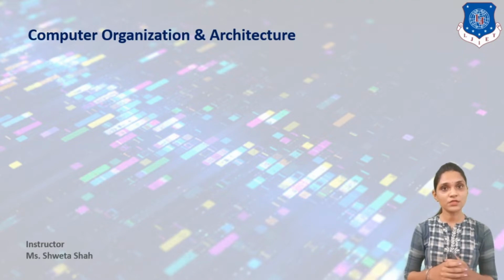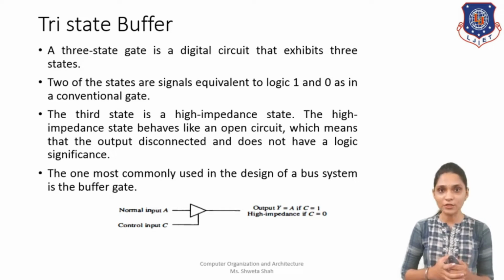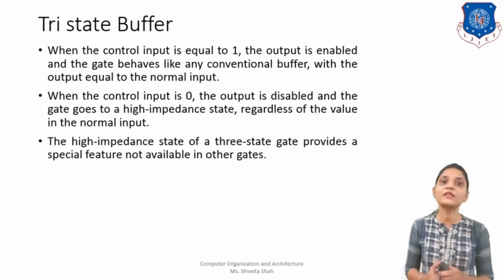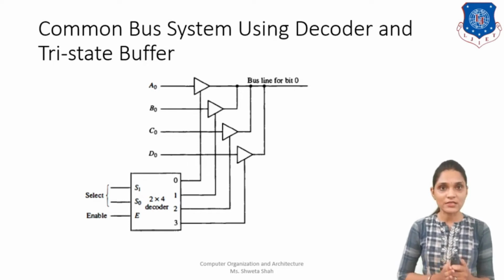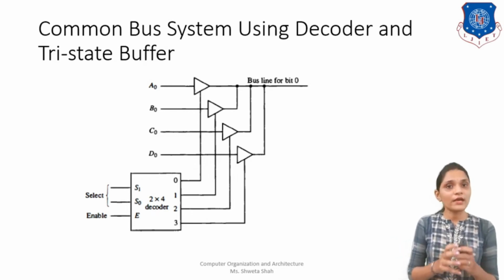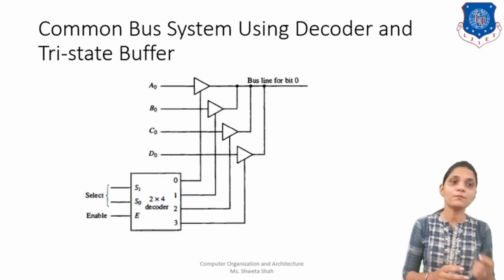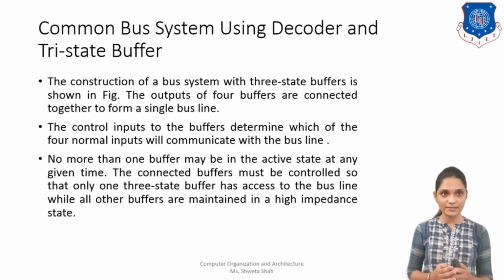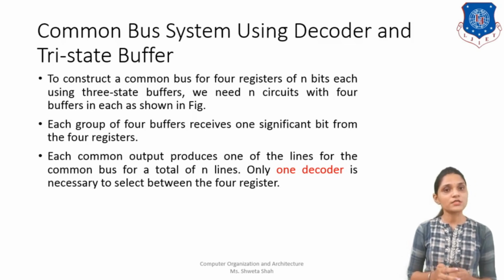5 COA Common Bus System Using Decoder and Tri state Buffer